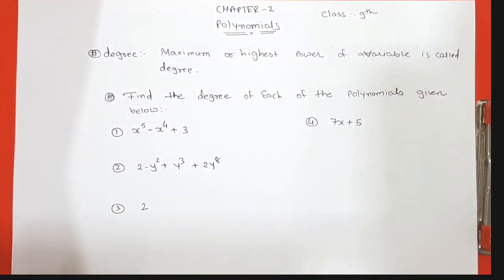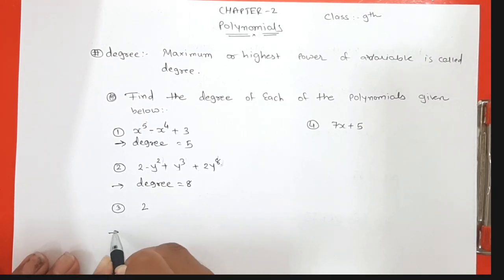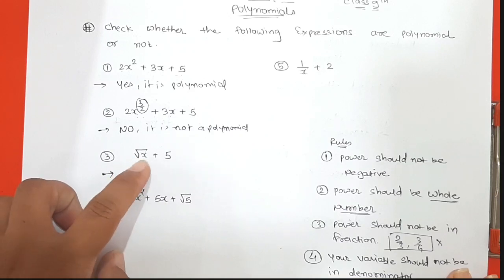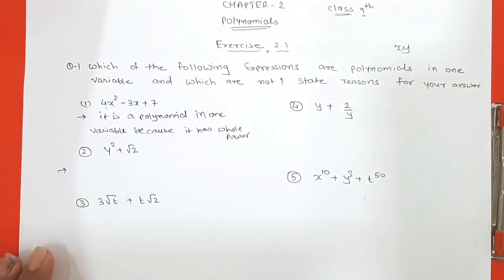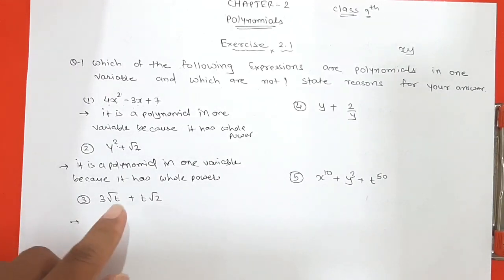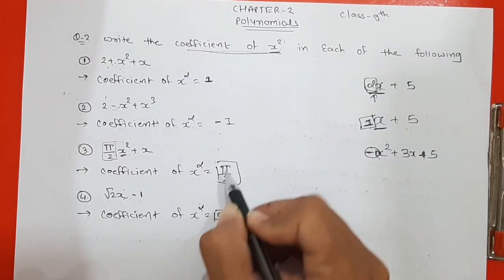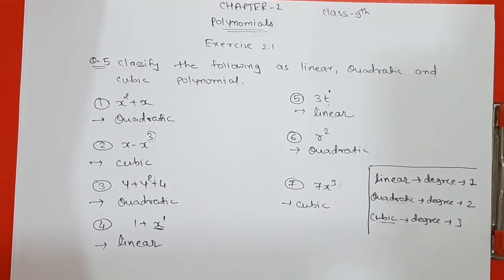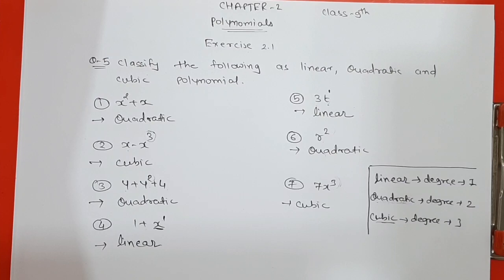EXERCISE 2.1 | CHAPTER 2 | CLASS 9 ENG.MED| YASH SONI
Hello students,

Polynomials chapter 2 of class 9th ncert explained by yashsir in easy way